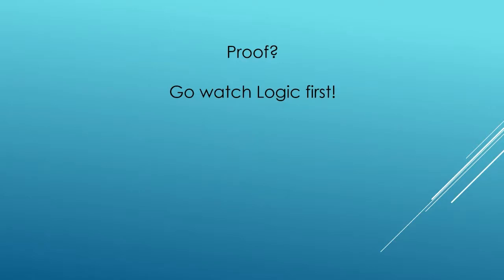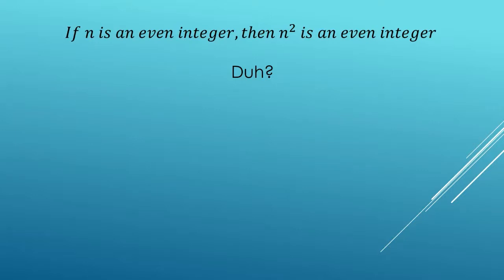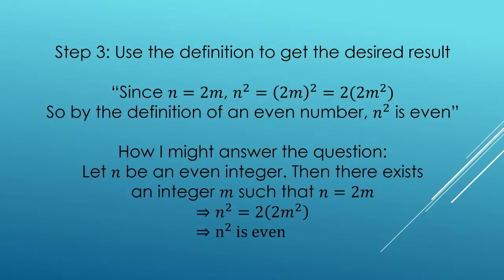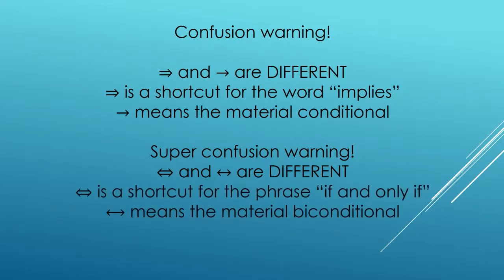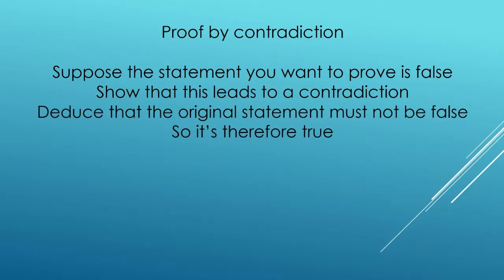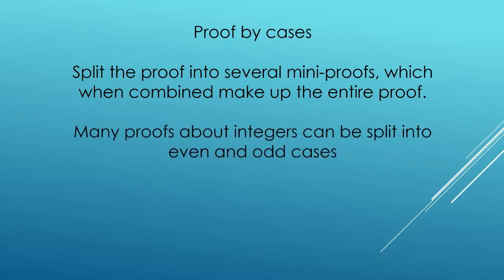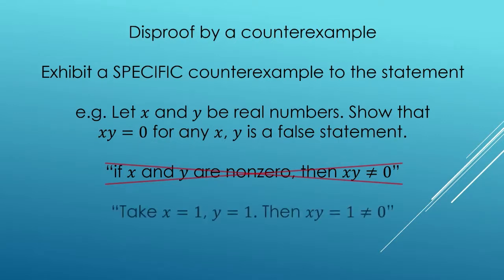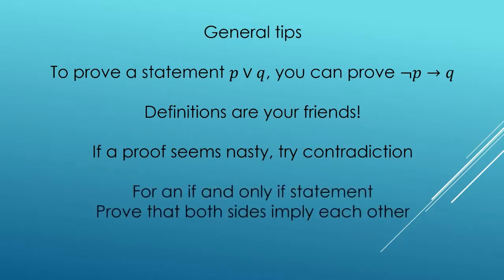Proof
Proof can be weird and alien to those unfamiliar with it, but it's often glossed over at university. Here it's explained what proof is, along with some examples and types of proofs.